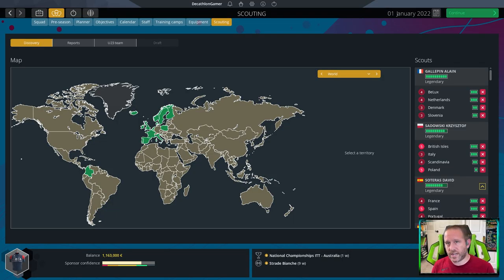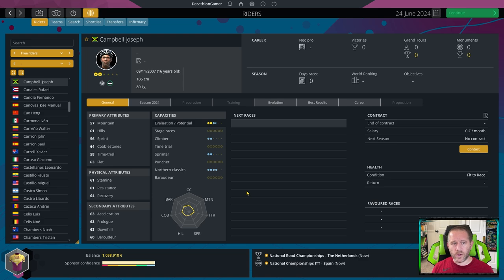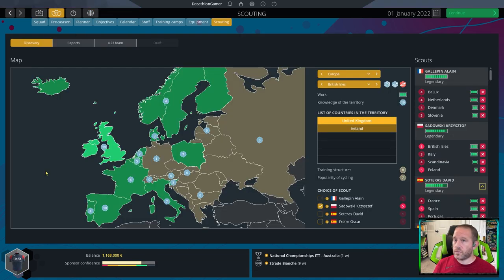Pro Cycling Manager 2022 - Scouting Tutorial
Pro Cycling Manager 2022 is a sports management and simulation game that puts you in the saddle against the world's best riders.  In this tutorial I go into deep detail on the new scouting system and how to maximize your scouting results.